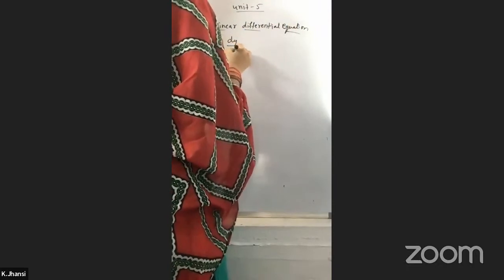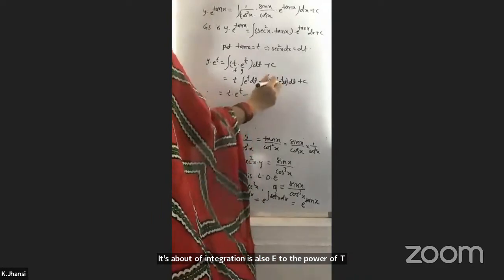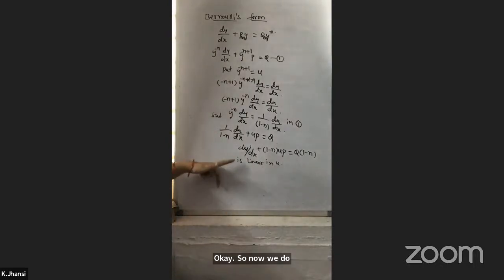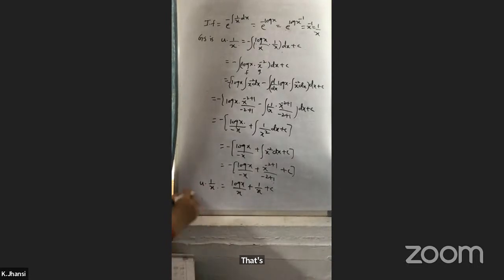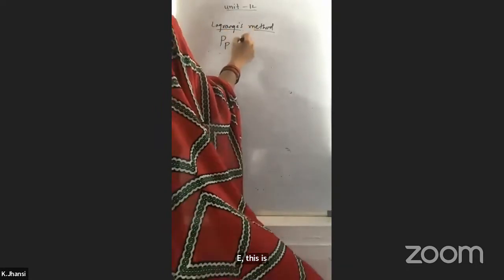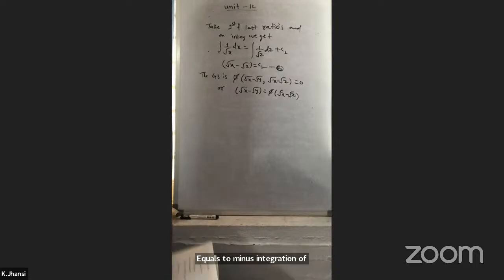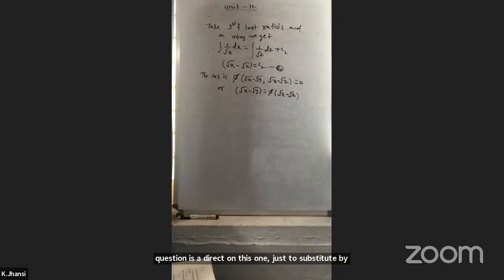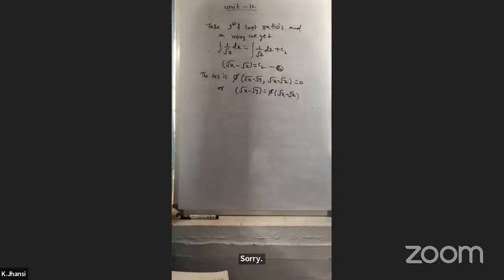UG 2nd Semester Mathematics (English Medium)